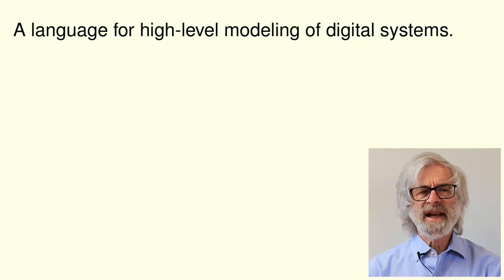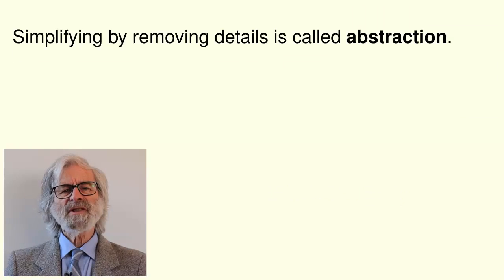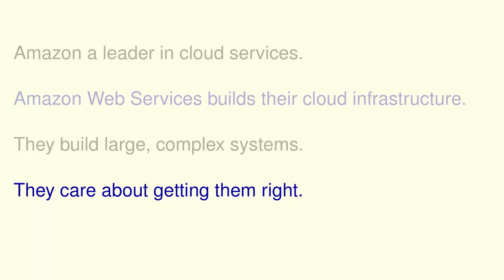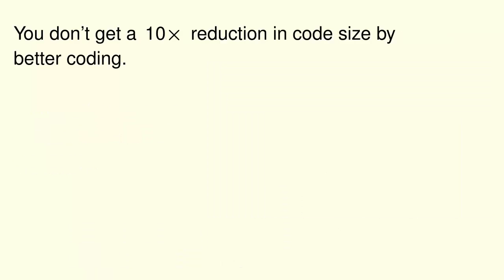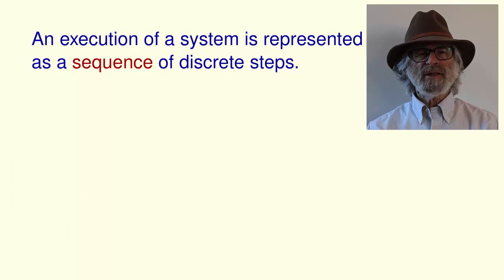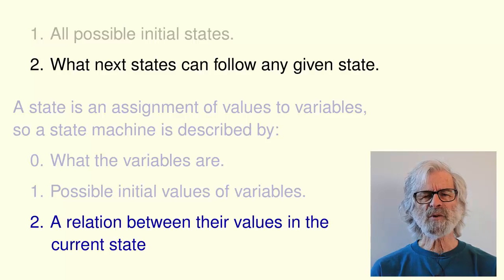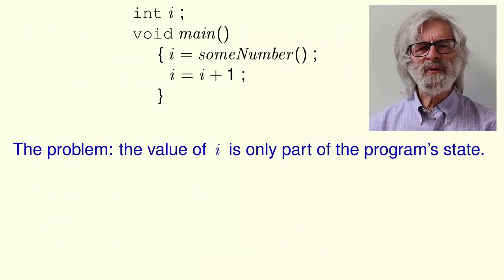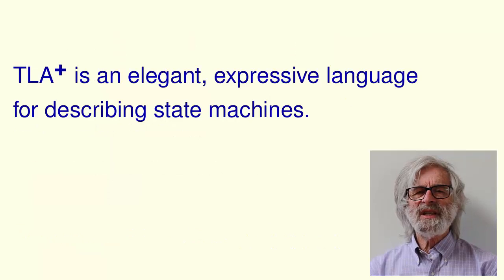Lamport TLA+ Course Lecture 1: Introduction to TLA+ (Old Mirror, See Description)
NEWS: Videos have been moved to a new channel. This is now unlinked. See " for the new channel and playlist. DO NOT LINK TO THESE videos. IMPORTANT NOTE!: This is an UNOFFICIAL and UNSANCTIONED reupload of the TLA+ lecture videos with some chapter markers in the video description on Lamport's site for automated closed captioning, ease of viewing on mobile devices, or other platforms and connection setups where YouTube is the most optimal "format". For the original files and original resources, please

Original Description: Explains what TLA+ is and why you might want to use it.  It introduces the concept of a state machine.

Contents

Prologue - 00:05
What is TLA+? - 00:46
Abstraction - 02:46
What Engineers Say - 05:08
What Can TLA+ Check? - 09:41
The Basic Abstraction - 10:37
State Machines - 12:50
A Tiny Example - 14:25
Epilogue - 19:50